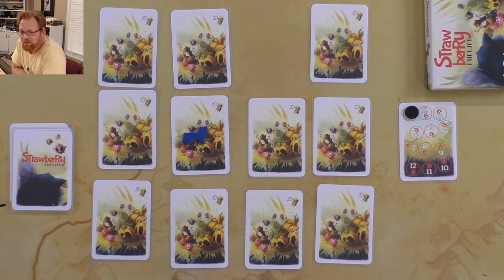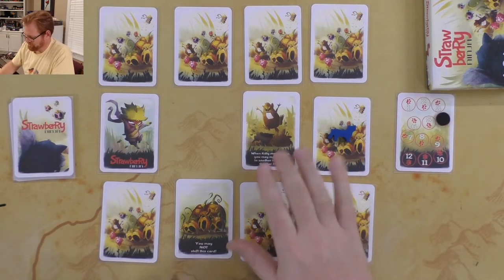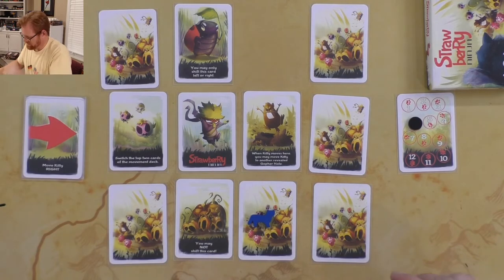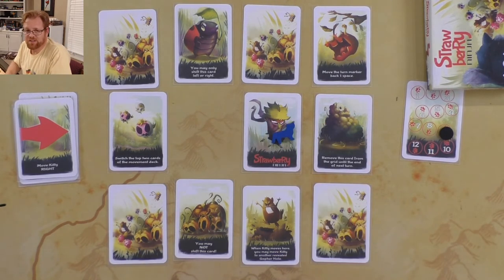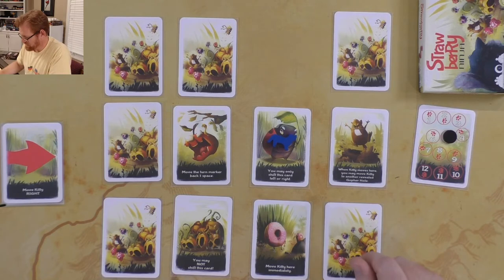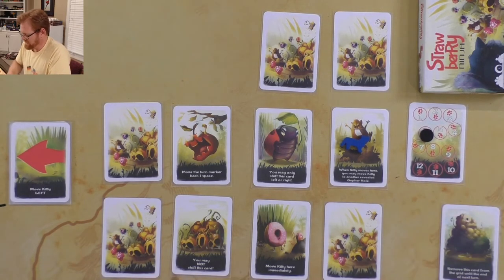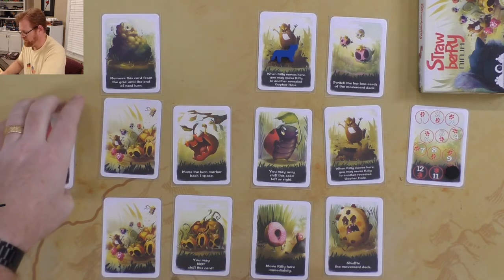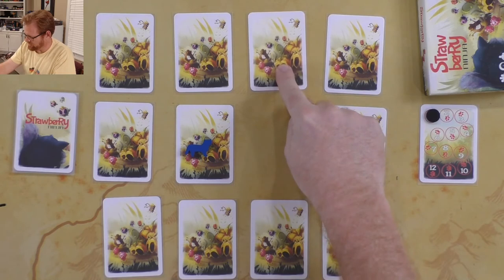Strawberry Ninja E1 | Red Plays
Strawberry Ninja is one of my go to games when I'm looking for something light that plays quick. Let's see if we can find that Ninja